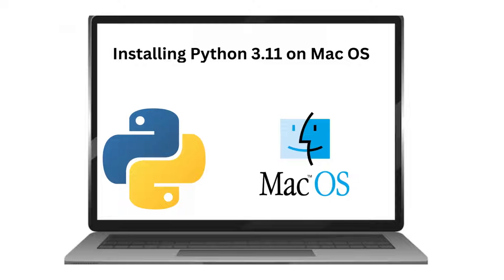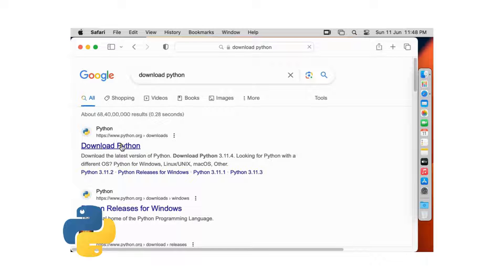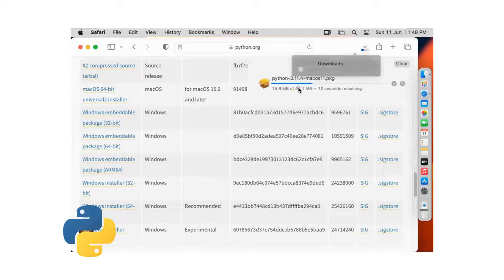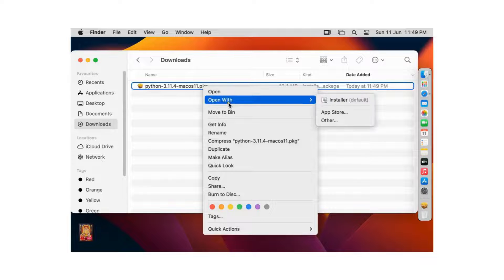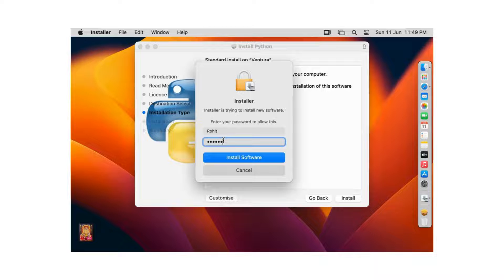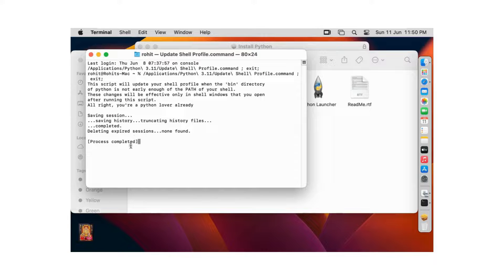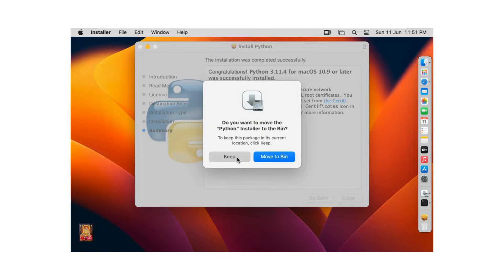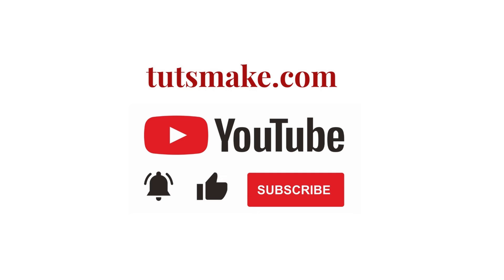How to Python 3.11 on Mac OS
To get started with Python 3.11 on your Mac OSX, visit the official Python website and select the Mac OSX version of Python 3.11. Download the latest version and open the .dmg file to initiate the installation process. Follow the on-screen instructions provided by the installer to complete the installation. Once installed, verify that Python and IDLE (Integrated Development and Learning Environment) are installed correctly on your system. You can confirm the successful installation by opening Terminal and checking the Python version.

Here are some steps to install Python 3.11 on a Mac os:

1. Go to the Python website
2. Select the Downloads link in the navigation
3. Click the Python 3.11.0 button
4. Run the installer
5. Verify Python Version